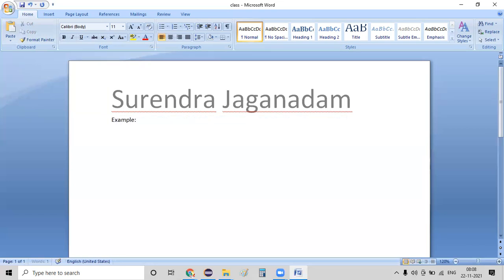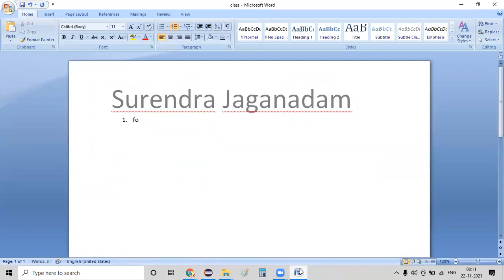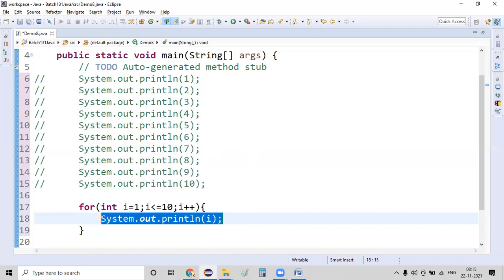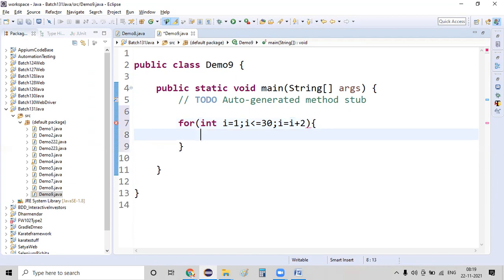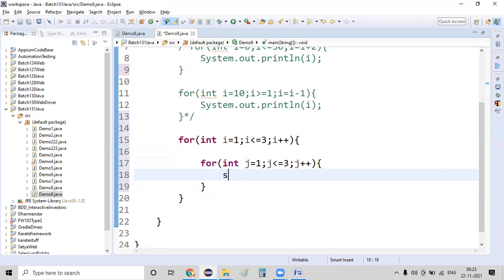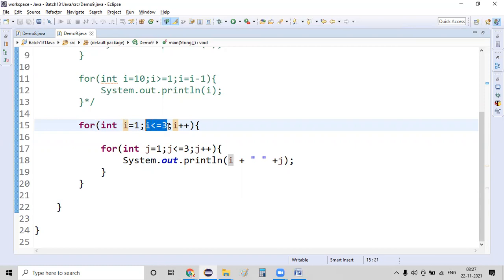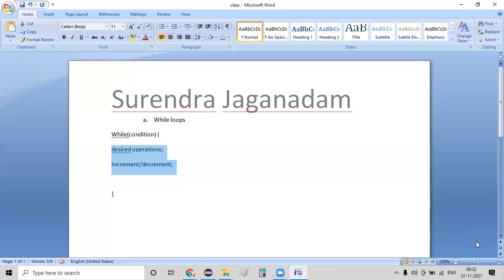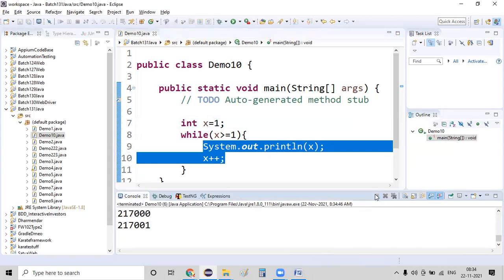For loops with examples || Overview on While loop || Java Tutorial for Beginners